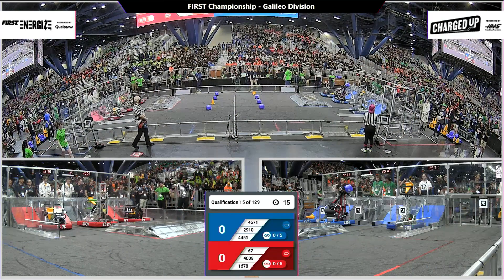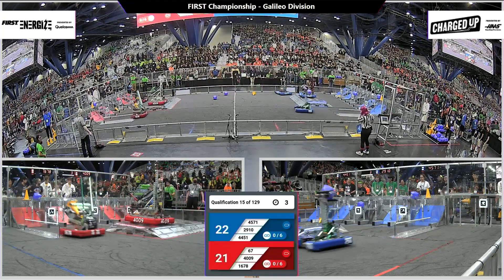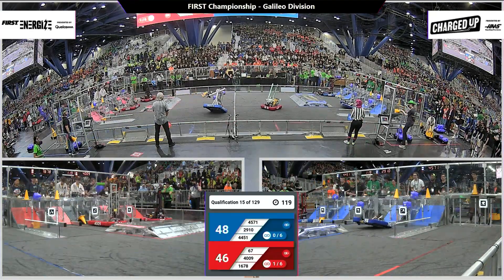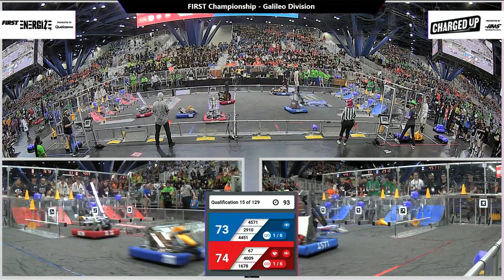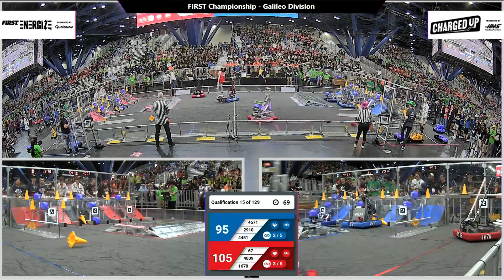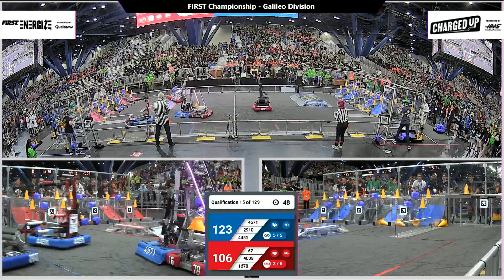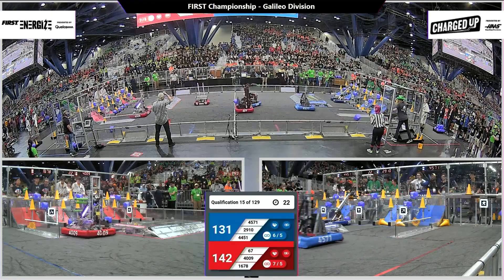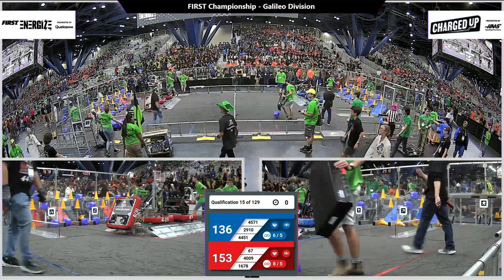Qualification 15 - 2023 FIRST Championship - Galileo Division